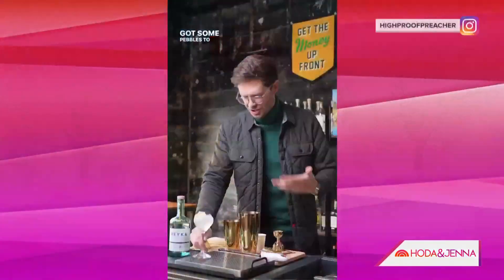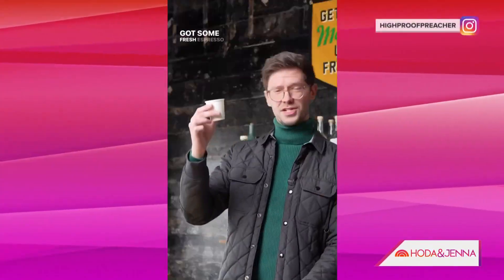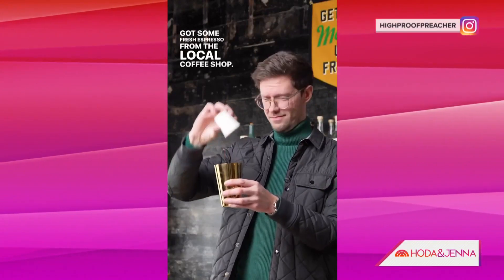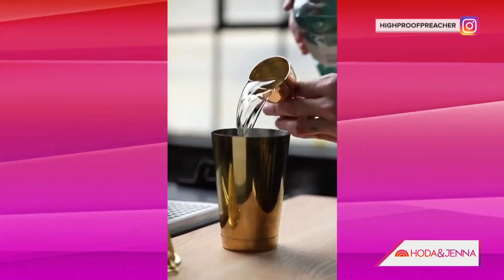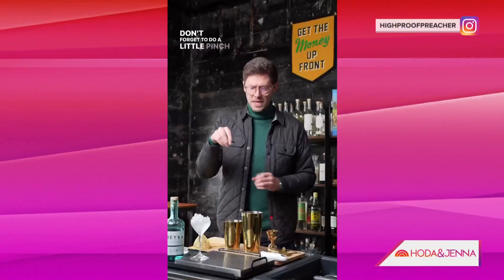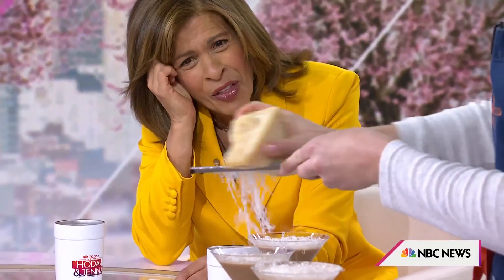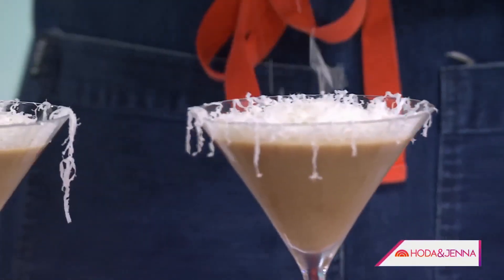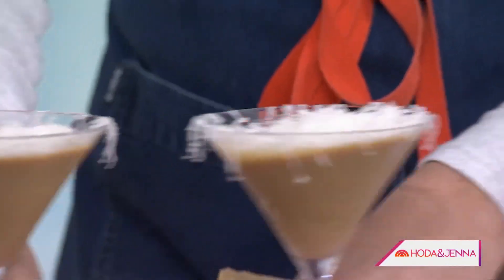Hoda and Jenna taste test the trending Parmesan espresso martini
Hoda Kotb and Jenna Bush Hager taste the Parmesan espresso martini that is going viral on social media.